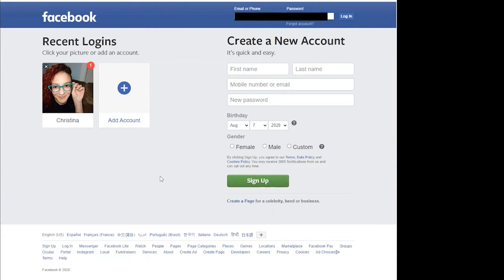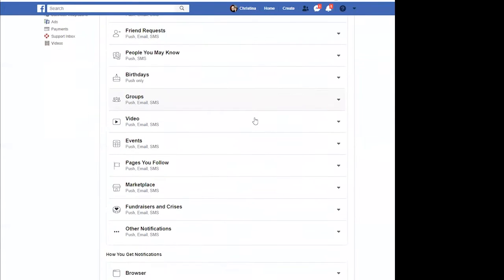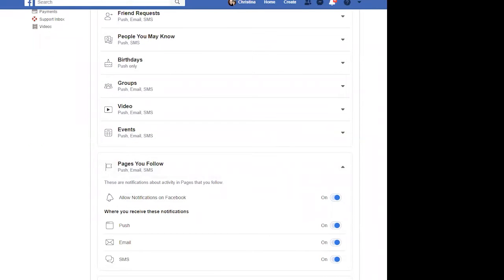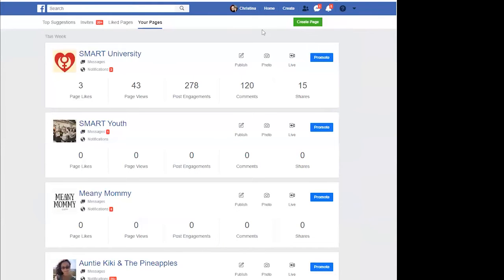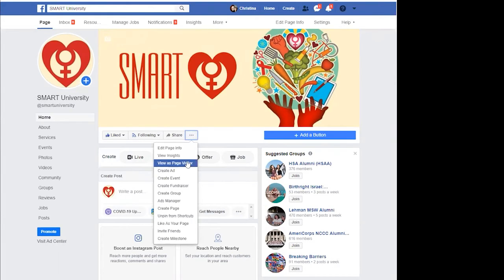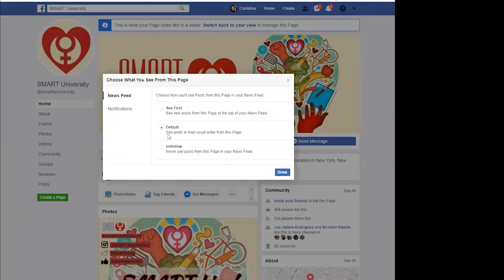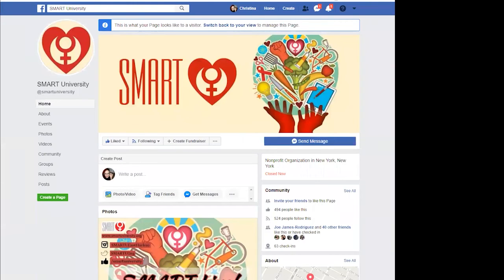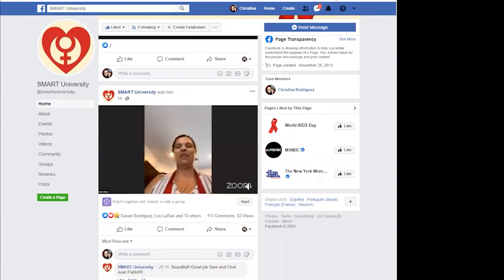Facebook Website Notifications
Learn how to check your settings on the Facebook website to know when SMART goes Live!